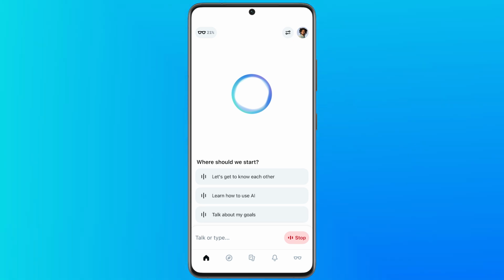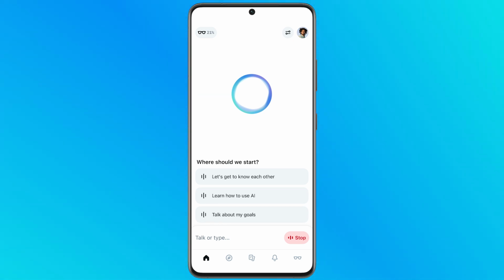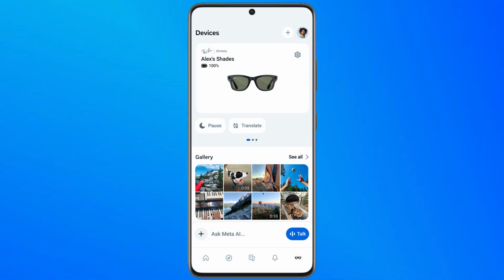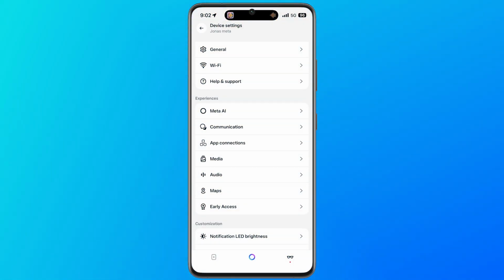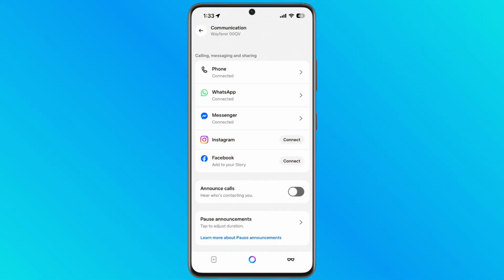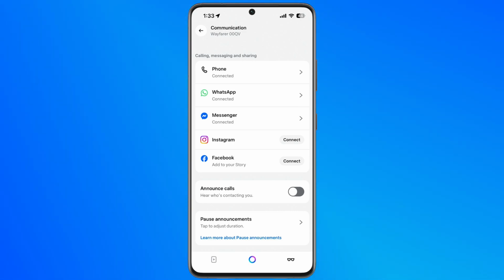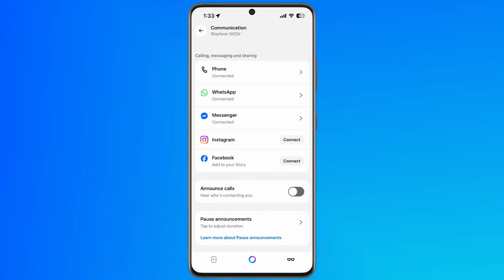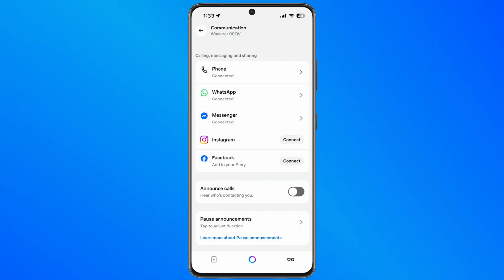How To Connect Meta Glasses To Instagram (2026) - Setup Guide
Want to connect your Ray-Ban Meta Smart Glasses to Instagram but not sure how? In this step-by-step tutorial, we show you exactly how to connect Meta Glasses to Instagram in 2026. Learn how to pair your smart glasses, link your Instagram account, share content, and use Instagram features directly with your Meta Glasses setup.